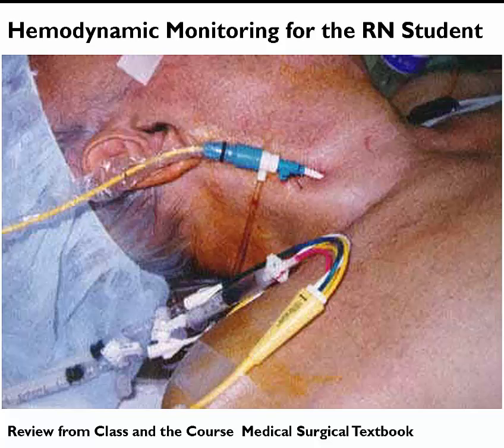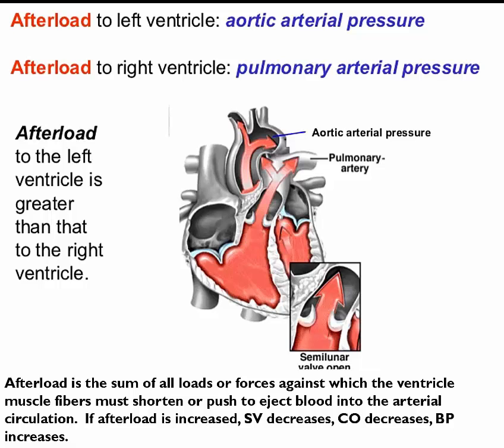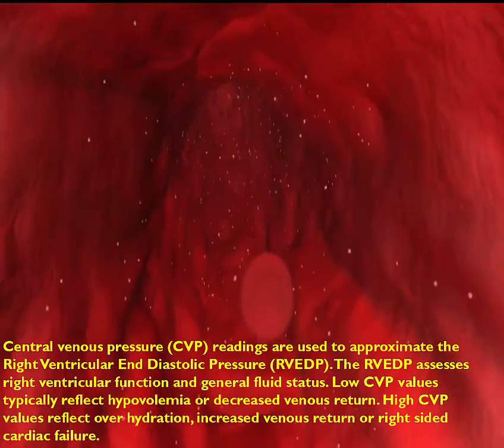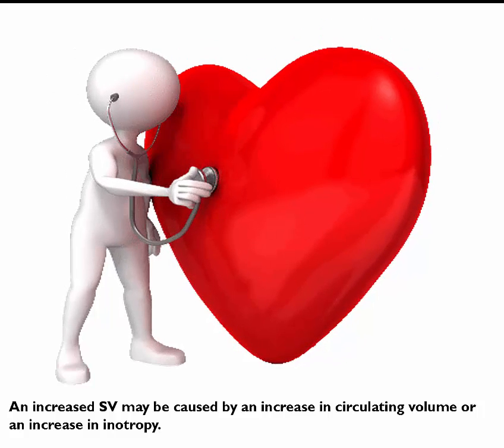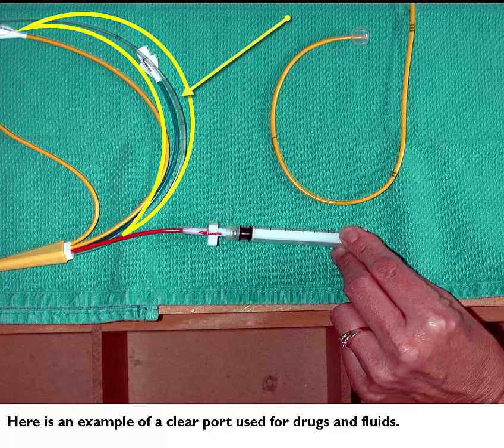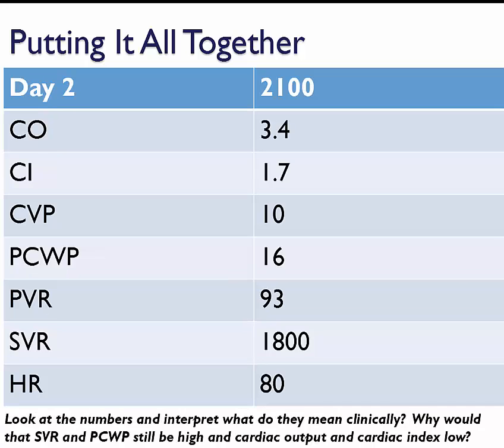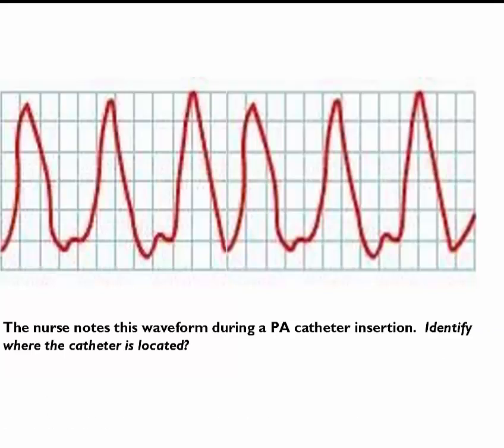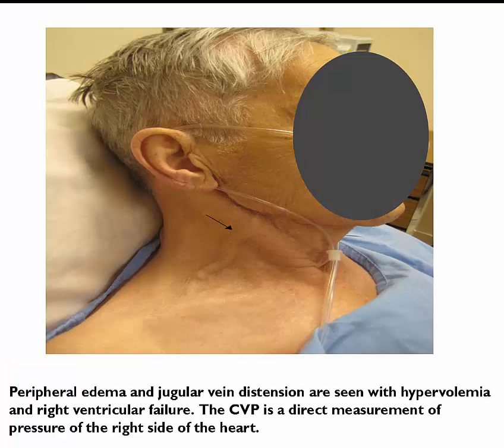Hemodynamic Monitoring - Spring